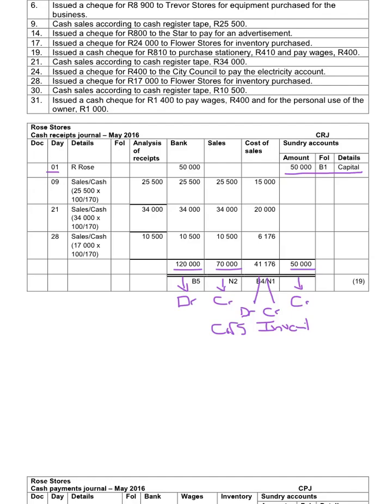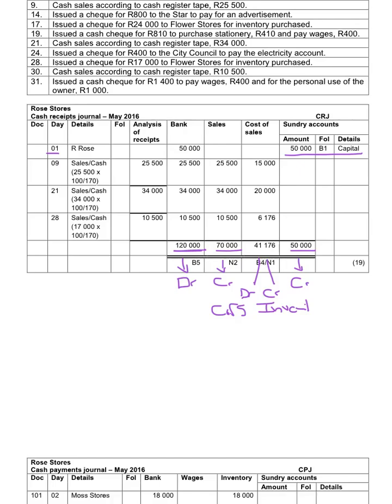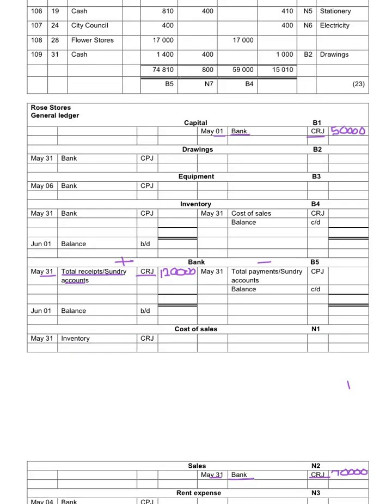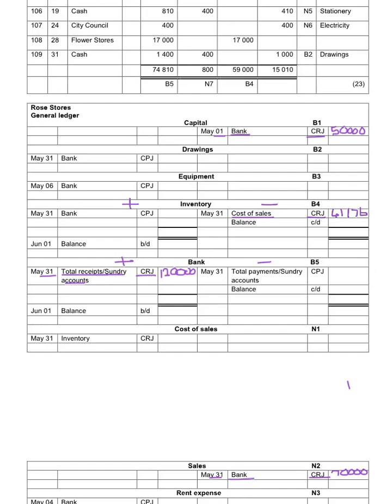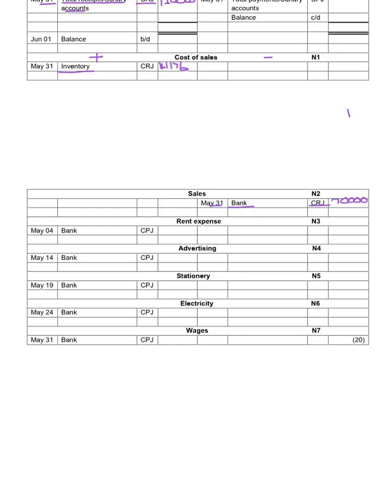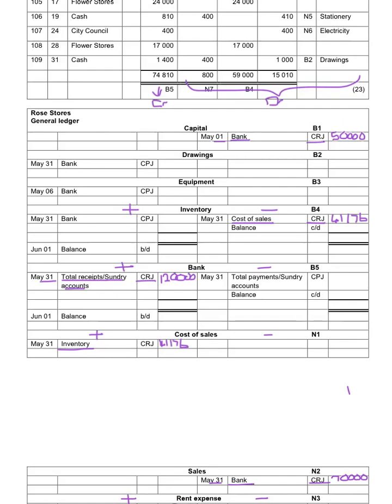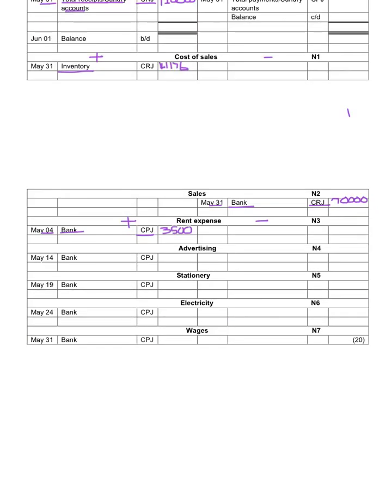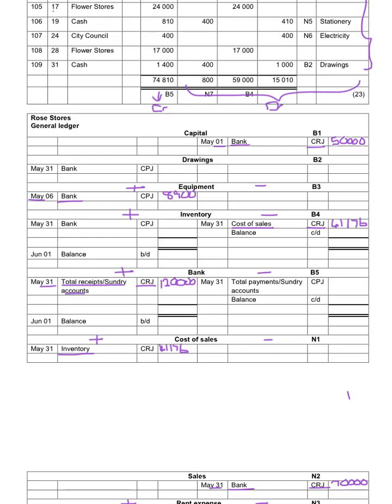6. Rose Stores - General Ledger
6. Rose Stores - General Ledger